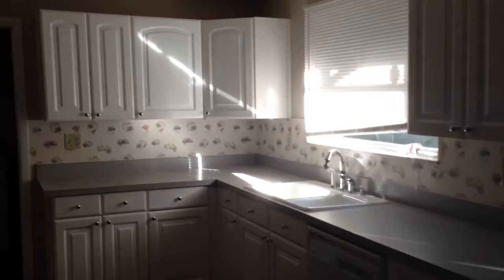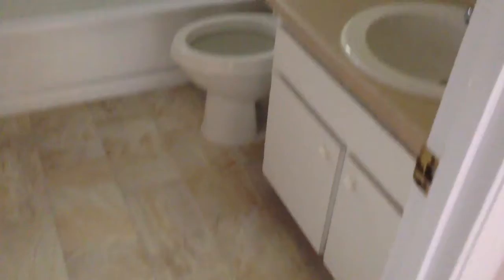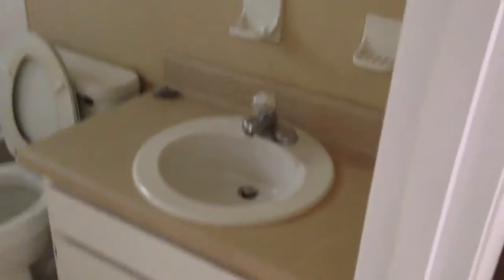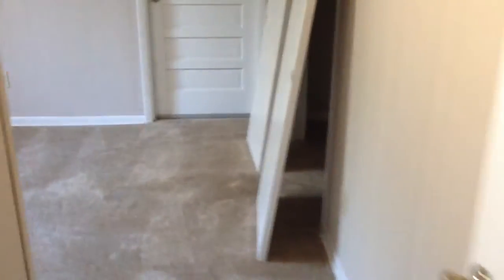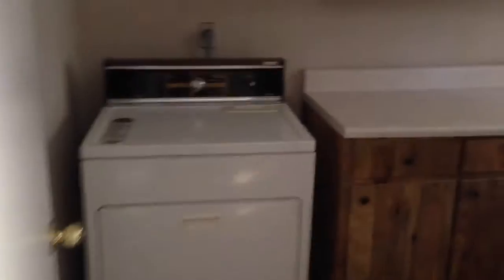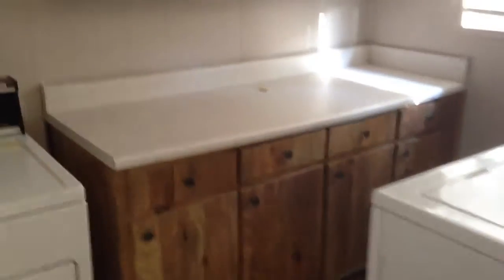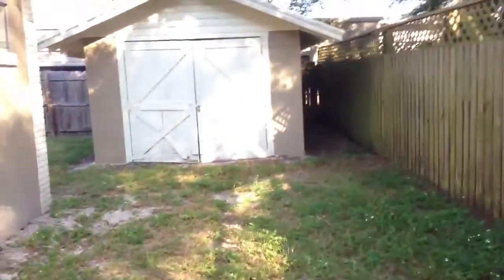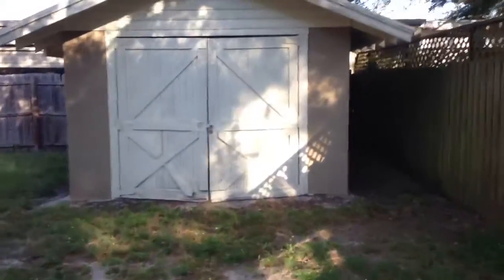3709 Arlington Ave Tampa Florida | REO Properties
3/2 bungalow 1200 sq ft in Tampa/Seminole Heights area. Recently remodeled and pretty much move in ready. Great flip opportunity!!

This is 3709 North Arlington Ave in Tampa Florida. good looking street and it's a 3/2 bungalow about 1200 sq ft. It's been remodelled, really doesn't need a whole lot of work for a move in or rent ready. It's got hardwood floors. Fresh paint inside and out. This is the living area, plenty of windows.and here is
one bedroom, and this will take you right into the kitchen which is hardwood floors as well and it's pretty spacious.New cabinets. And here is the second bedroom. Bath.Nice flooring.Everything is in good shape here. Hereis the 3rd bedroom, i guess would be your master. walk in shower and we have the utility room with cabinets and counterspace, and water heater. So appliances are pretty much here except for the refrigerator and here the door to the backyard, storage shed Everything looks pretty good! that's it!